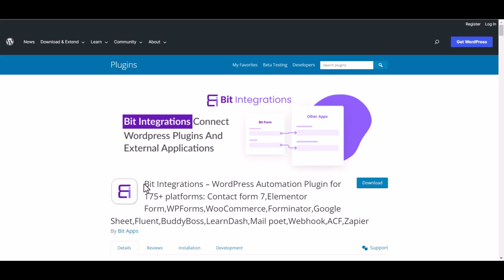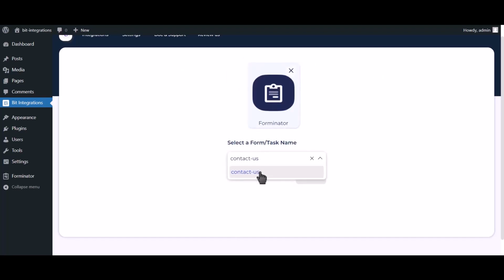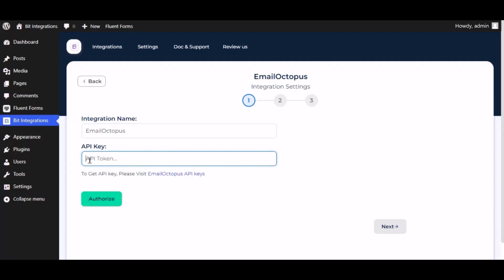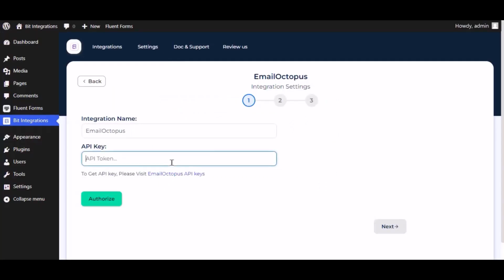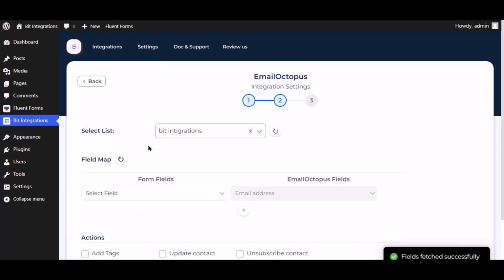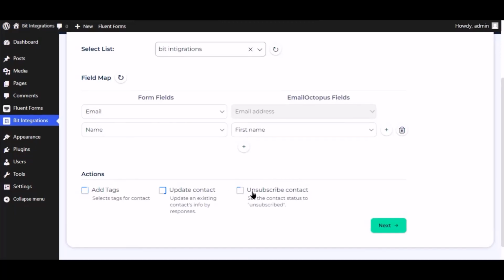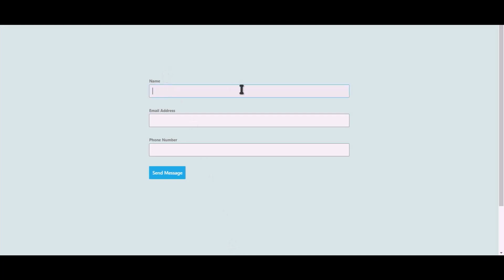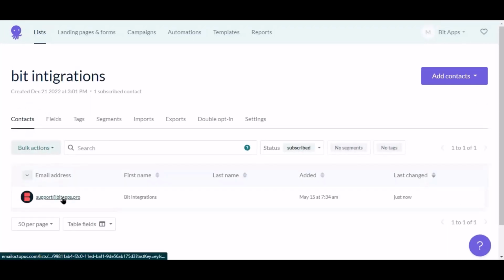(Free) Integrating Forminator Forms with EmailOctopus | Step-by-Step Tutorial | Bit Integrations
Discover the seamless integration between Forminator Forms and EmailOctopus using the powerful Bit Integrations WordPress plugin in this informative video. Elevate your email marketing campaigns by connecting your forms with EmailOctopus and optimize your subscriber management and campaign automation.

📋 Join us as we showcase the integration of Forminator Forms with EmailOctopus using the Bit Integrations plugin for WordPress.
🔗 Seamlessly connect Forminator Forms with EmailOctopus to streamline your form submissions and enhance your email marketing efforts.

Key highlights of this video:

✅ Learn how to effortlessly integrate Forminator Forms with EmailOctopus using the Bit Integrations plugin, allowing you to capture form data and automatically sync it with your EmailOctopus account.
✅ Optimize your email marketing campaigns by seamlessly transferring form submissions to EmailOctopus, enabling targeted campaigns, subscriber segmentation, and automation.

🚀 Bit Integrations Free Version: Get started with integrating Forminator Forms with EmailOctopus by downloading the free version of Bit Integrations from the WordPress plugin directory:

💼 Upgrade to Bit Integrations Pro: Unlock advanced features and maximize the potential of your Forminator Forms and EmailOctopus integration. Upgrade to the Pro version of Bit Integrations and supercharge your email marketing capabilities:

Integrate Forminator Forms with EmailOctopus effortlessly using Bit Integrations and take your email marketing to the next level.